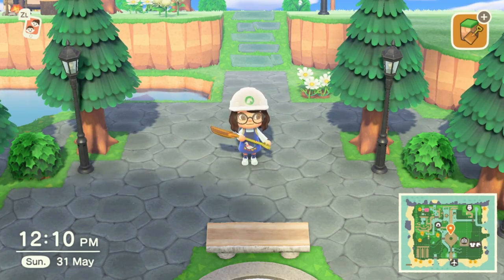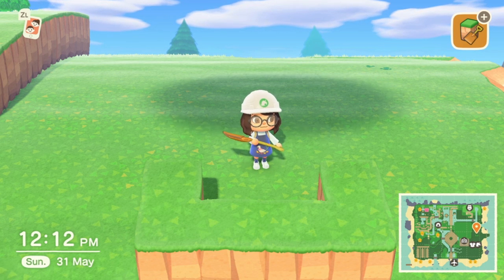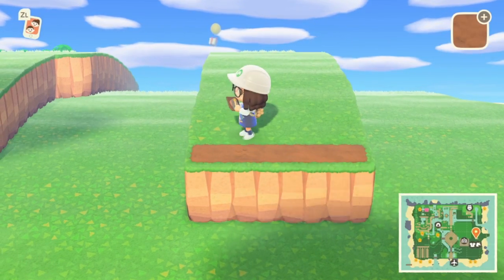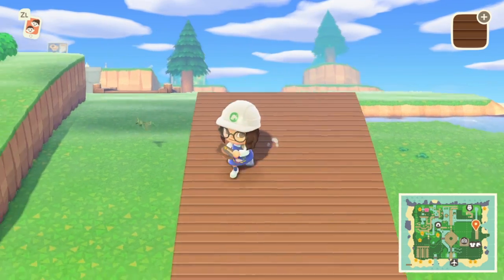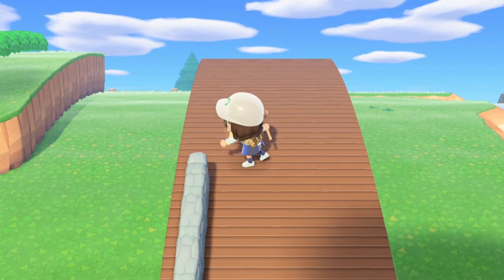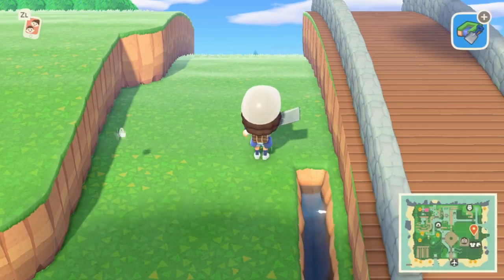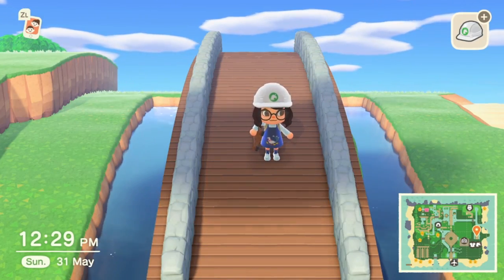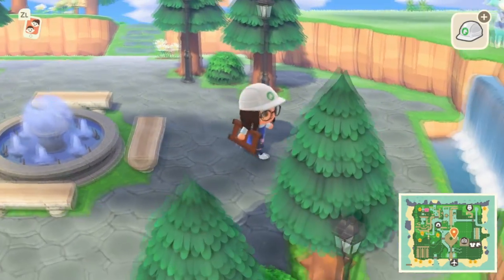How to Make a Long Bridge in Animal Crossing New Horizons!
It's super easy to make a long bridge and New Horizons and here's how!

Try this code for a nice wooden deck! MO-YVMH-8G5W-YN1C

Original Idea from Reddit User u/-deja-vu-

Intro by NoteBlock :)